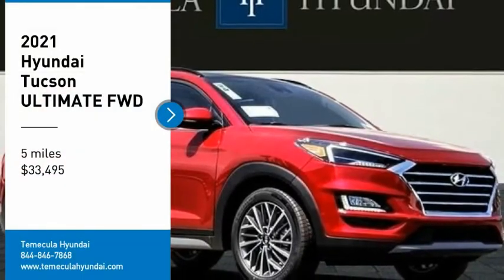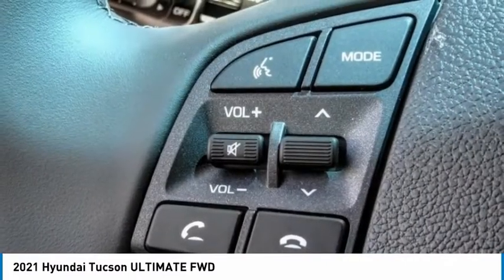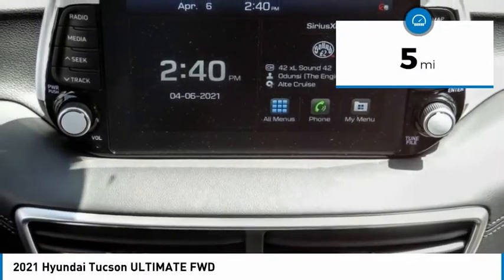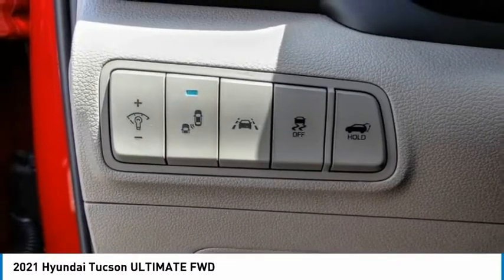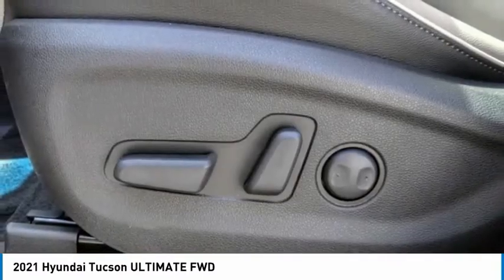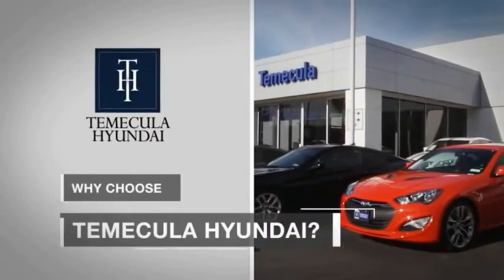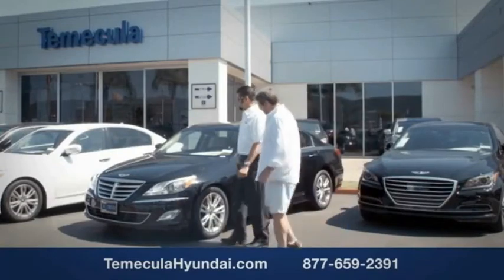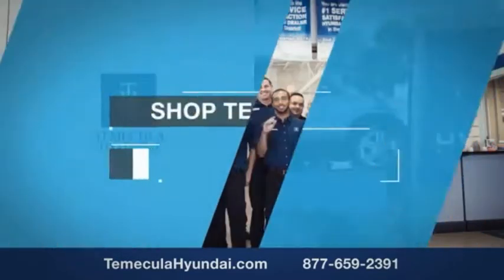2021 Hyundai Tucson TEMECULA MURRIETA MENIFEE HEMET CORONA ESCONDIDO 210688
2021 Hyundai Tucson ULTIMATE FWD

Temecula Hyundai
27430 Ynez Rd.

TEMECULA HYUNDAI PROUDLY SERVING TEMECULA, MURRIETA, MENIFEE, HEMET, CORONA, ESCONDIDO, AND SURROUNDING SOUTHERN CALIFORNIA LOCATIONS. THIS RED 2021 Hyundai TUCSON IS EQUIPPED WITH A Engine: 2.4L GDI DOHC 16 Valve I4 CVVT, AUTOMATIC TRANSMISSION, AND RECEIVES AN ESTIMATED 22 City/28 Hwy MPG. 2021 Hyundai TUCSON ULTIMATE FWD 2021 Hyundai Tucson Ultimate Crimson Ultimate 4D Sport Utility 2.4L I4 DGI DOHC 16V FWD 6-Speed Automatic with Shiftronic 22/28 City/Highway MPG All sale prices exclude leases. All prices plus sales tax, license fees, $85 doc fee and any other government fees. Dealer installed accessories extra. Must finance with Hyundai motor finance using standard rates on approved Tier 1 credit. This Vehicle is Located at: Temecula Hyundai, 27430 Ynez Road, Temecula, California 92591. Dealer Installed accessories are optional and may be purchased for an additional charge.All prices subject to government fees and taxes, any finance charges, any dealer document preparation charge, and any emission testing charge.While we make every effort to ensure the data listed here is correct, there may be instances where some of the factory rebates, incentives, options or vehicle features may be listed incorrectly as we get data from multiple data sources. PLEASE MAKE SURE to confirm the details of this vehicle (such as what factory rebates you may or may not qualify for) with the dealer to ensure its accuracy. Dealer cannot be held liable for data that is listed incorrectly. Stock #: 210688 | VIN: KM8J33AL1MU409950 | 2021 Hyundai Tucson Ultimate FWD AIR CONDITIONING HEATED STEERING WHEEL Temecula Hyundai FOR DRIVERS IN THE GREATER TEMECULA, MURRIETA, MENIFEE, HEMET, CORONA AND ESCONDIDO AREAS, YOUR SOURCE FOR INCREDIBLE HYUNDAI MODELS IS TEMECULA HYUNDAI 27430 YNEZ RD TEMECULA, CA 92591